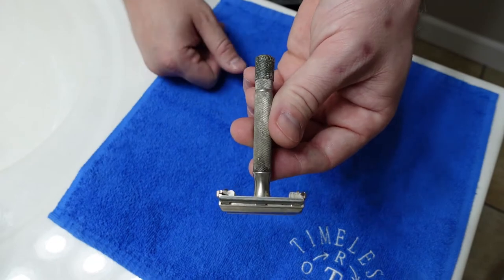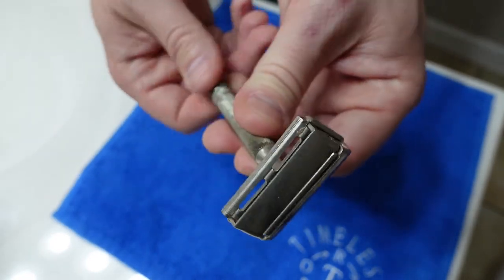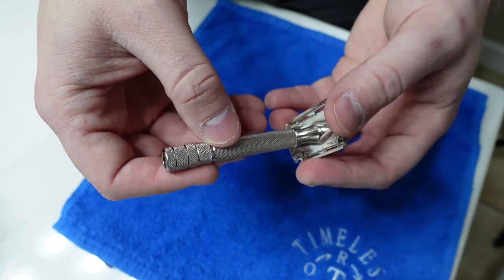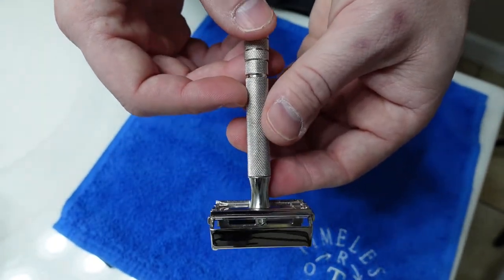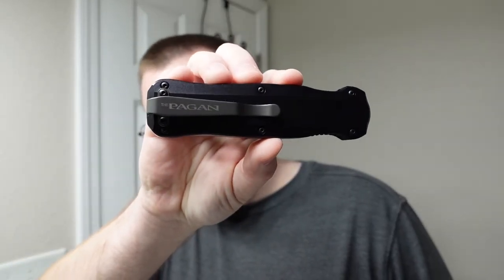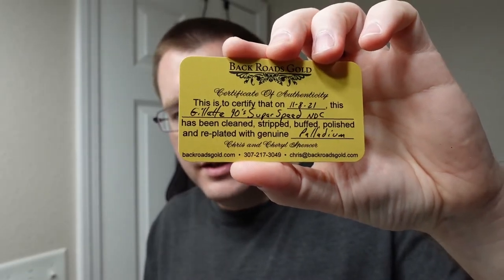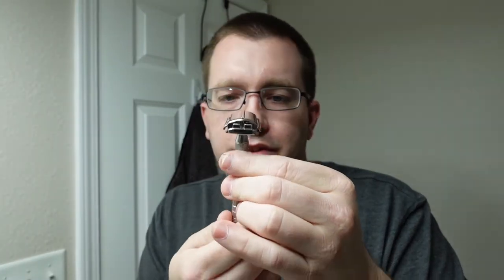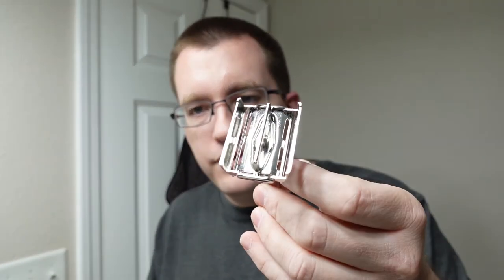73 Back Roads Gold Transformation & Unboxing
Hello Everyone,

Video #73:

Back Roads Gold Transformation & Unboxing